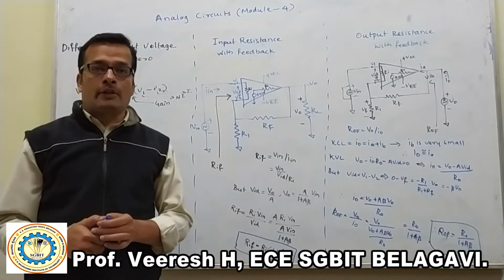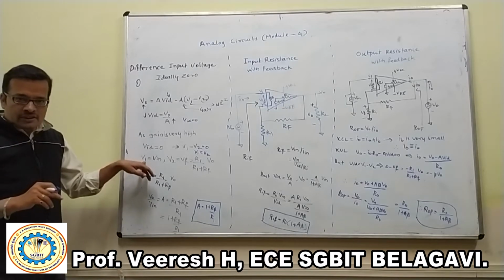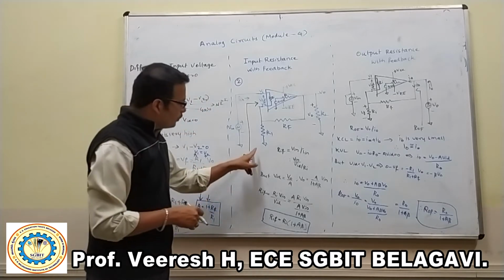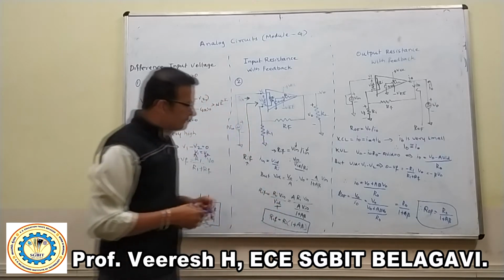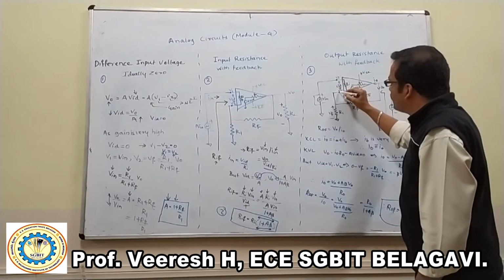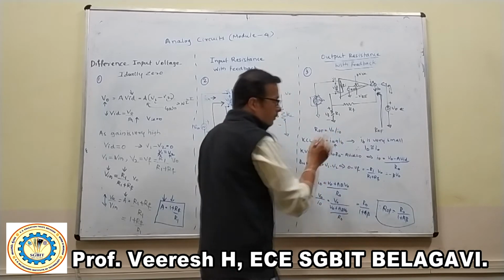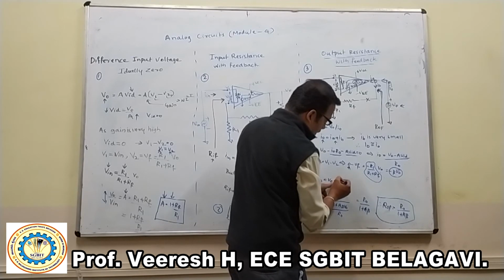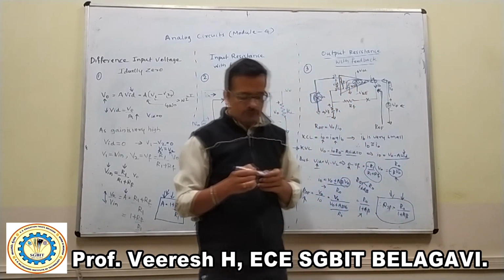difference input voltage ideally zero